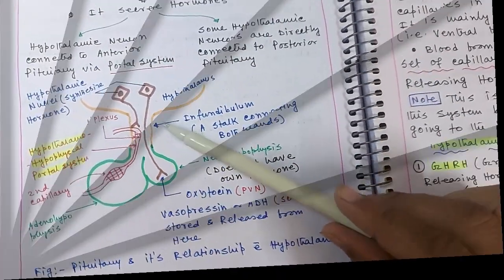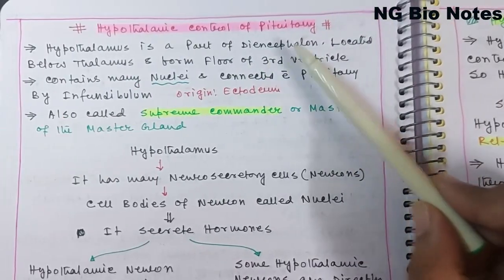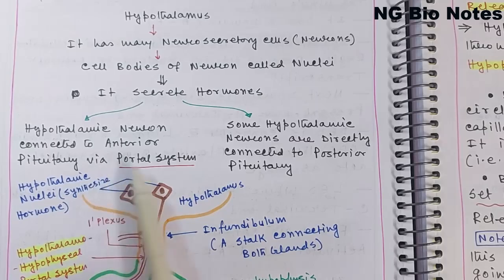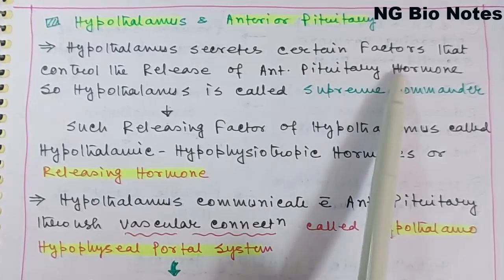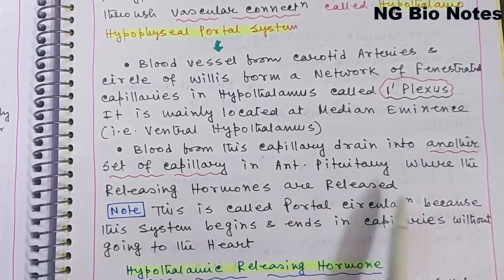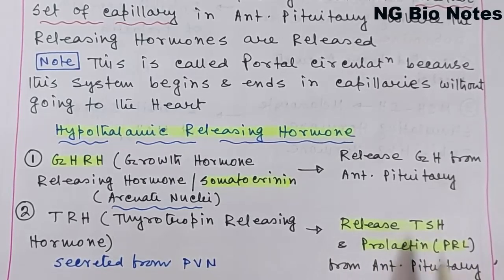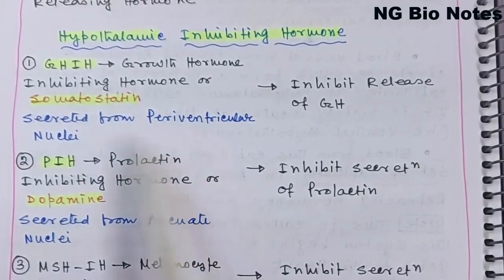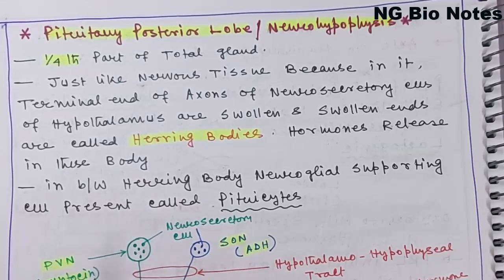Hypothalamus & Its Hormones || Best Biology Notes || Endocrinology Part07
In this Video We have talked about Releasing & Neuro Hormones Secreted From Hypothalamus & Its Control over Pituitary...This is Best Biology Notes (Handwritten) NG Biology Notes Provide Notes in Different Field of Biology...The Notes are prepared from Famous Biology Books...if you follow our channel you need not consult any other Books for any topics...Becoz every corner of Each topics are covered in simple & Easy Languages. This Notes are useful for any Biology related Exams. & Important portions are Highlighted. Since Different Exams Syllabus demand Different Names of Biology topics but Basics are always same for Every Exam...so you can Purchase my Notes by simple Whats App Methods. JUST WHATS APP ME @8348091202 WE WILL PROVIDE PDF VERSION OF NOTES
                              COSTING OF NOTES
1) Animal Classification ( Nonchoradates ) @ RS 150
2) Animal Classification( Chordates) @RS 150
3) Biochemistry @ RS 200
4)Genetics & Molecular Biology @Rs 200
5) Ecology @Rs 300
6) Endocrinology @Rs 100
7)Reproductive Biology @Rs 100
8) Parasitology @Rs 100
9)Immunology @Rs 100
10)Plant & Animal Histology@Rs 100
11)Plant Classification @Rs 200
12)Plant Physiology@Rs 300
13) Plant Taxonomy @Rs 150
14) Plant Pathology @Rs 100
15) Evolution @Rs 150
16)Zoology Developmental Biology@Rs 300
17)MicroBiology @Rs 100
18)Digestive System & Nutrition @RS 100
19) Hematology & Heart @ 100
20)Respiratory System@ Rs 100
21)Excretory System@RS 100
22) NeuroBiology & Sense Organ @ 300
NOTE : THE NOTES ONLY PROVIDED VIA WHATSAPP .
                PROCESS OF NOTES TAKING
*1) Whats app your Demand @ 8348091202 Number
*2) We will Provide 2  Sample Notes in Free of Cost
*3)If willing Just Write Which Topics you want to Purchase
*4) WE Will Provide you Payment Mode
*5 ) After Respective Payments Send Screen Shot ( Payment) On Same Number @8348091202
*6) We will provide Notes within 1 or 2 Days
                                   Thats All